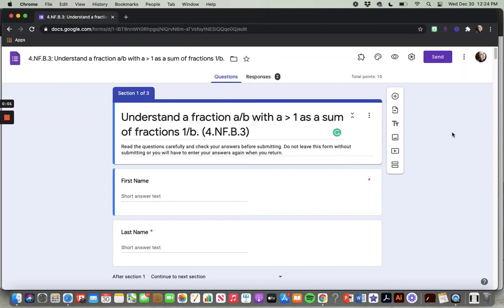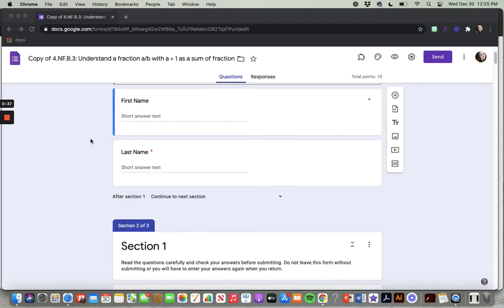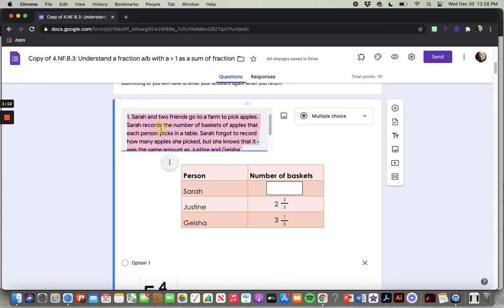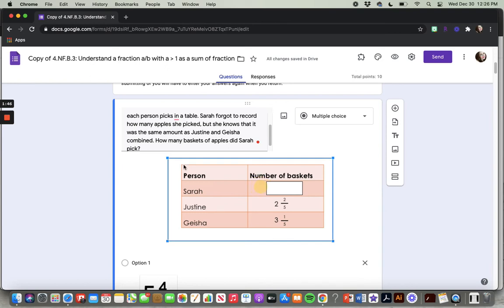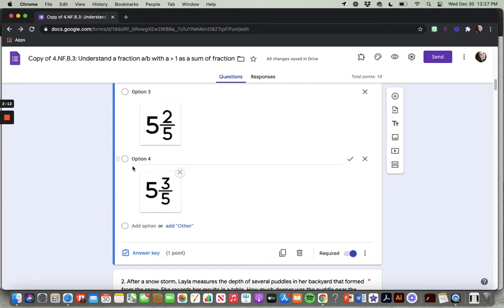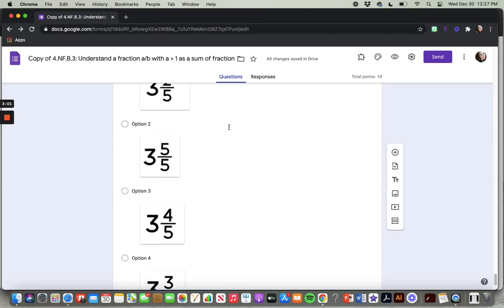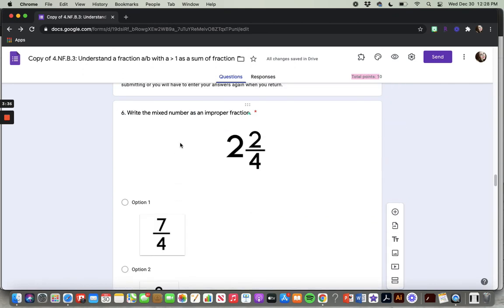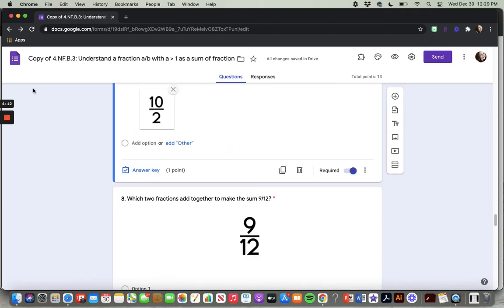Edit Google Form Math Assessments